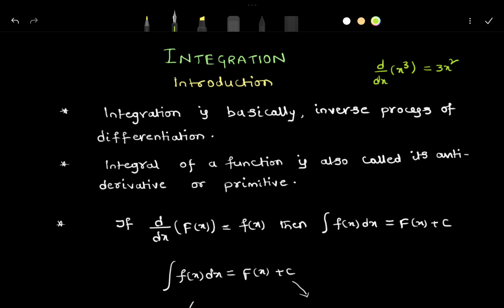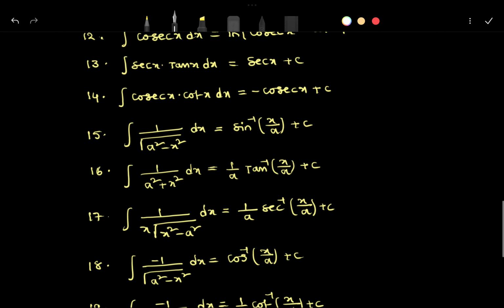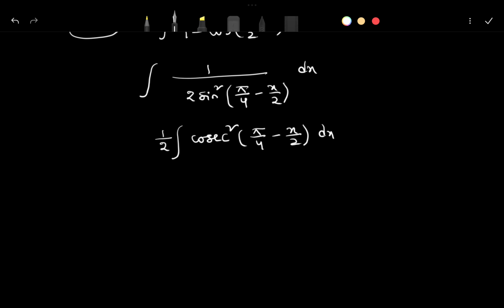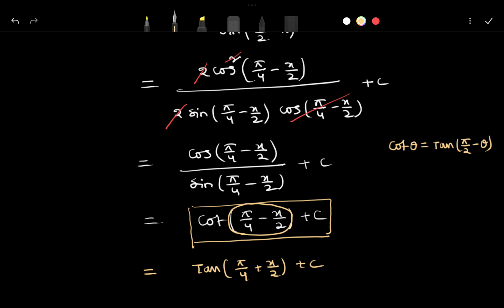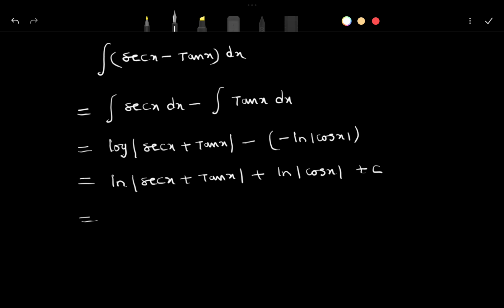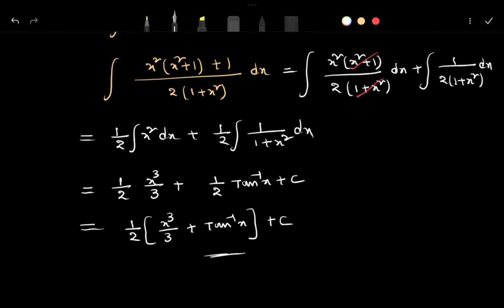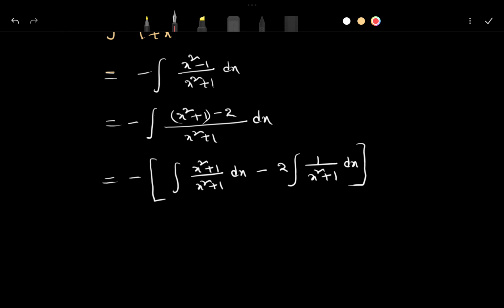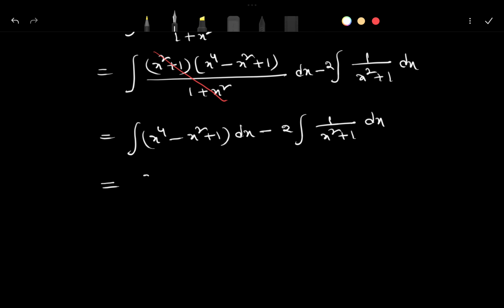Integration Lecture 1 | Basics of Integration for JEE Main & Advanced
Learn Integration from Zero!
In this lecture, we start with the Basics of Integration — perfect for JEE Main and Advanced aspirants. You’ll understand the meaning of integration, notation (∫), and its relation to differentiation. Every example is explained conceptually and visually to help you build a rock-solid foundation.

📚 Topics Covered

Simple solved examples for JEE level